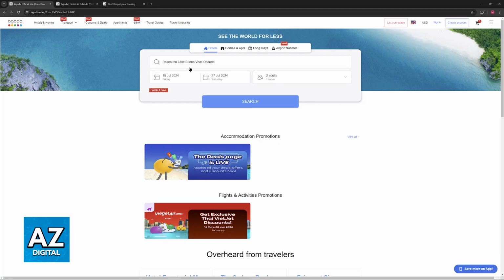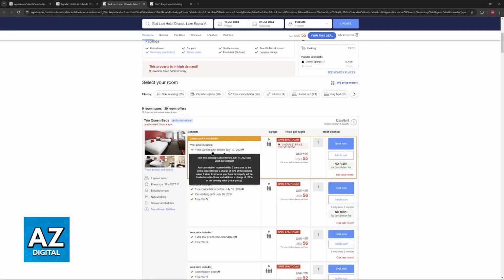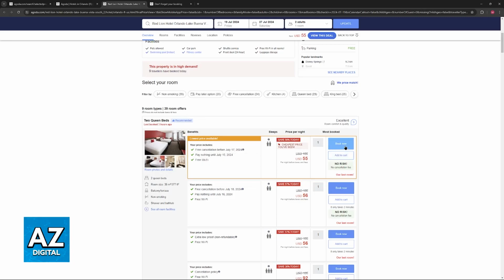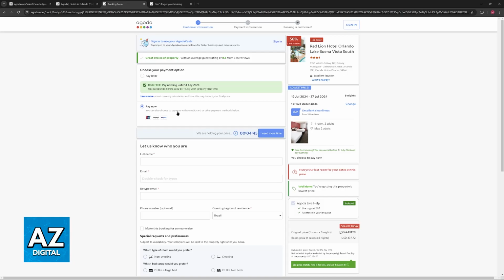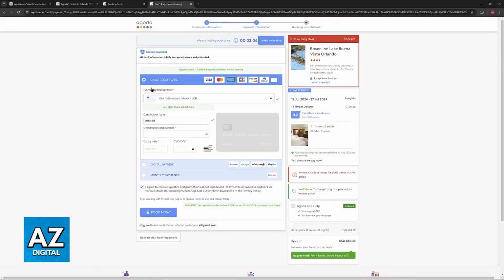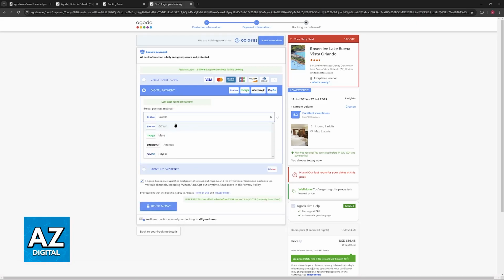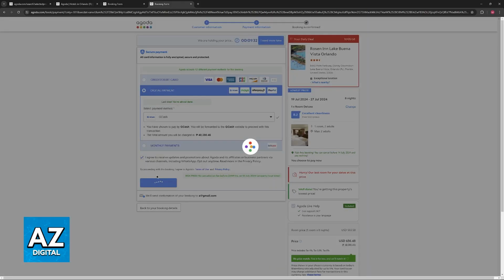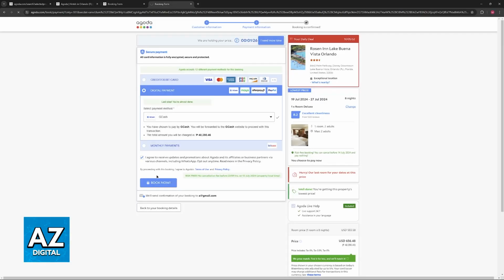How To Book Agoda Using GCash (2025) - Step by Step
In this video I will clear your doubts about how to book agoda using gcash, and whether or not it is possible to do this.